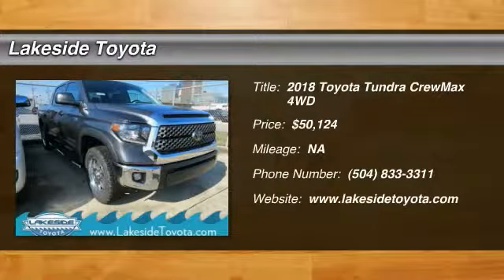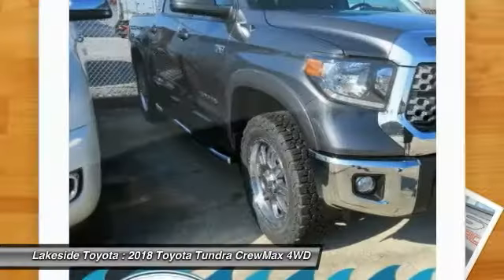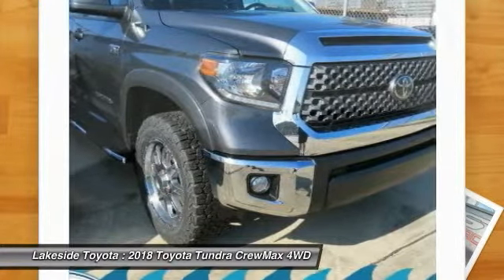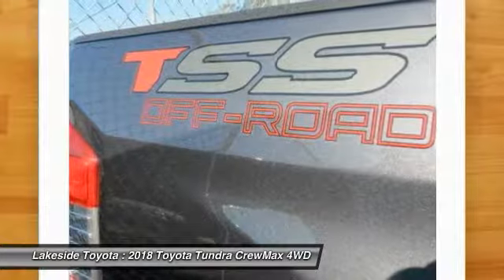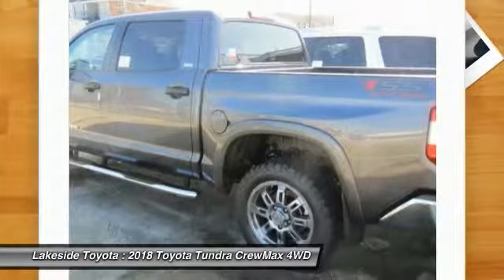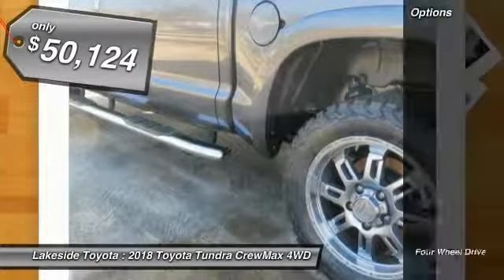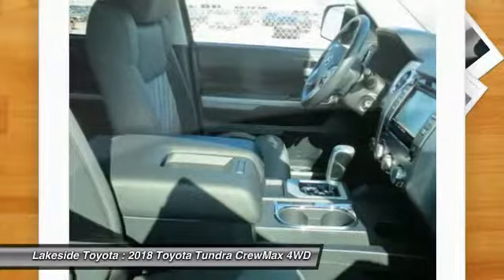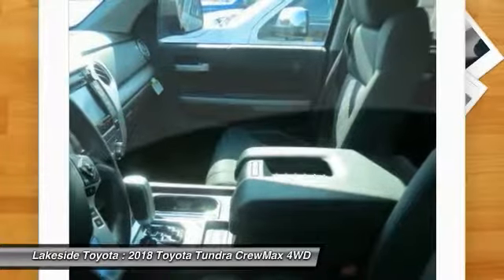2018 Toyota Tundra Metairie LA JL1589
2018 Toyota Tundra SR5

Lakeside Toyota
3701 North Causeway

Don't miss this 2018 Toyota. Make a great choice today with this must-have crewmax. Learn more about this crewmax by contacting the dealership today and own it today.